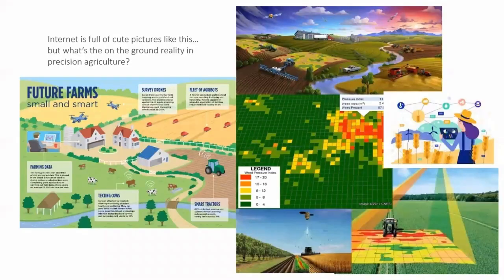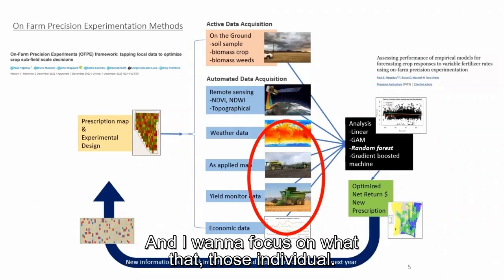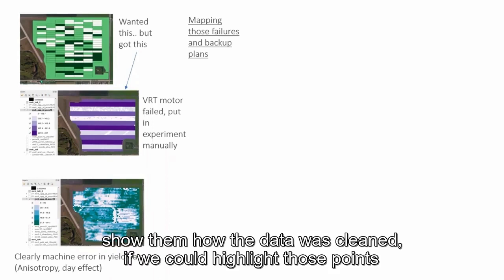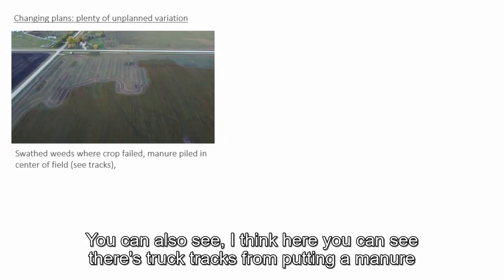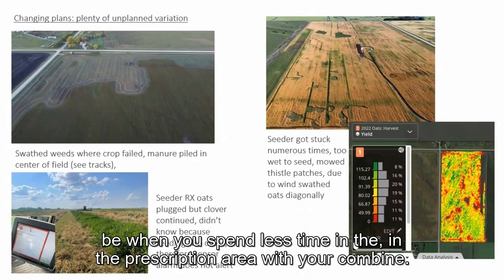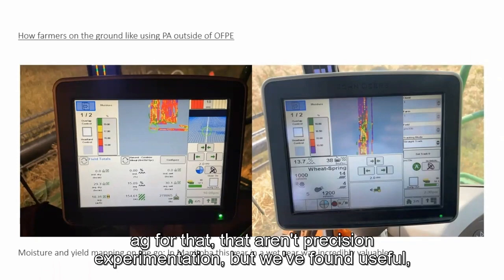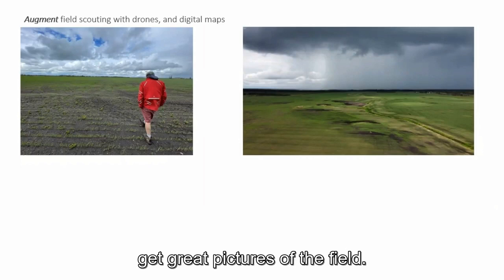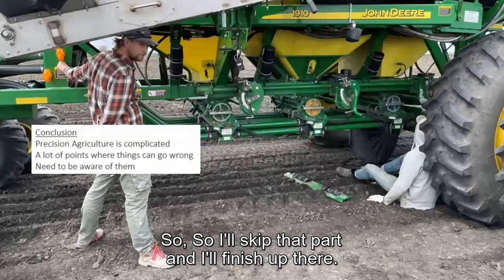Sasha Loewen: Organic On-Farm Precision Experimentation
DIFM Portland:  Sasha Loewen a farmer, discusses the challenges of Organic On Farm Precision Experimentation.